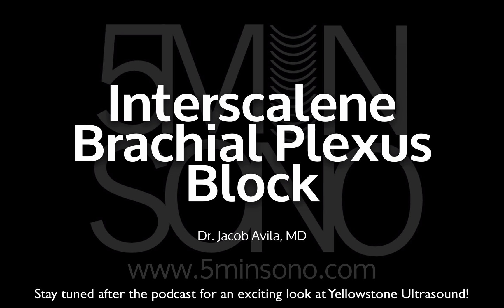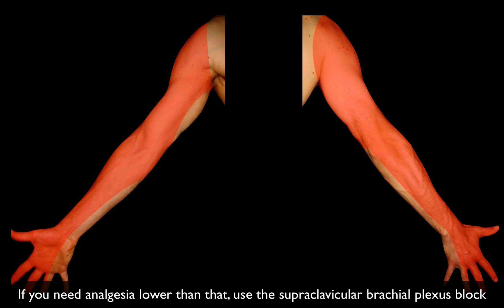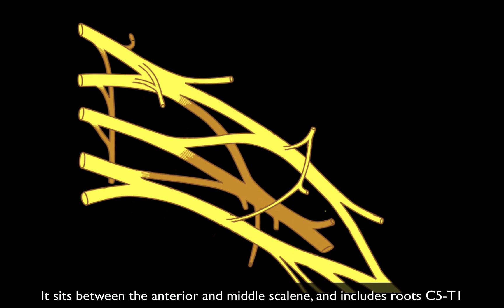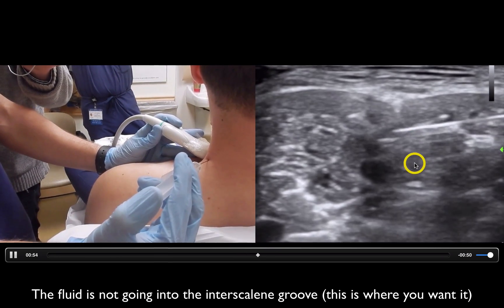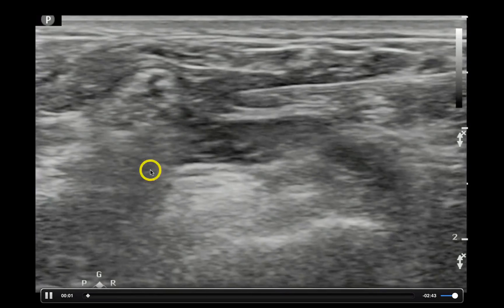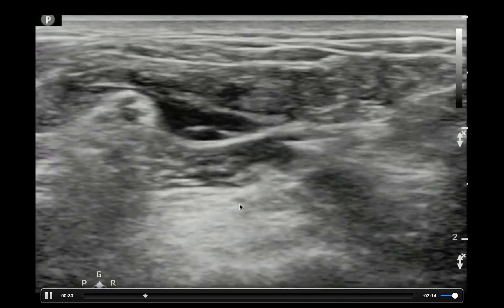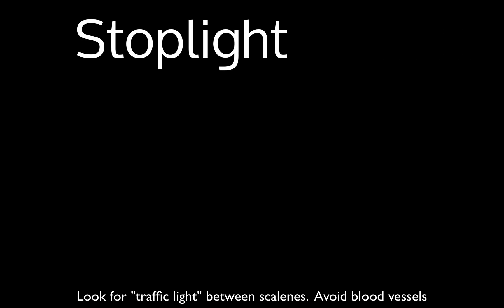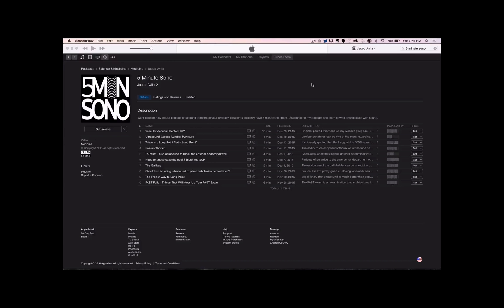Interscalene Brachial plexus 5minsono PC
The interscalene brachial plexus block was my first foray into brachial plexus blocks, and it has a special place in my heart. This block is great for shoulder dislocations or proximal shoulder injuries (ie, proximal humerus fractures, abscesses, etc).  Check out this video to learn how to perform it!